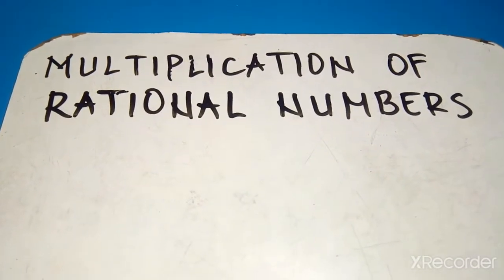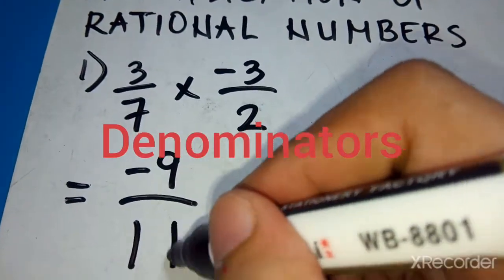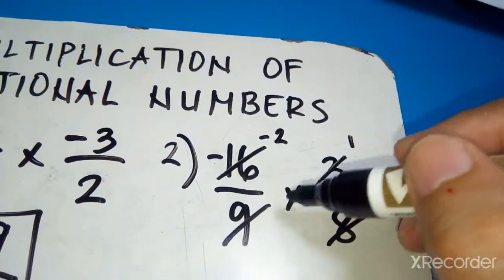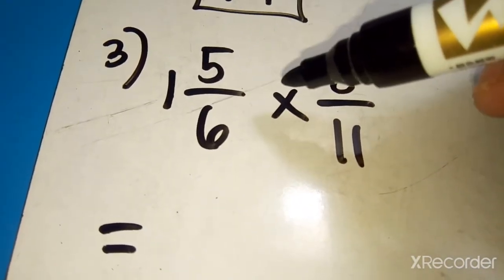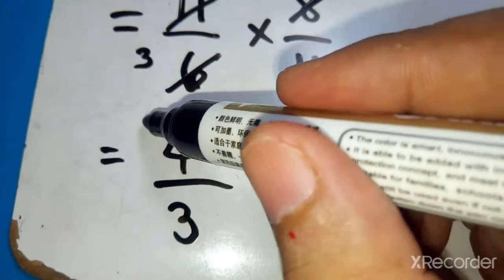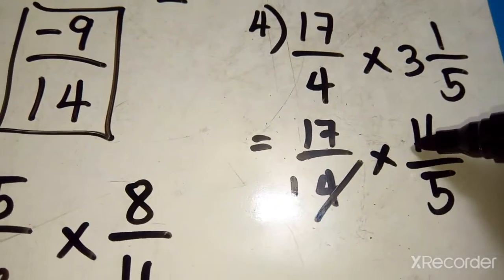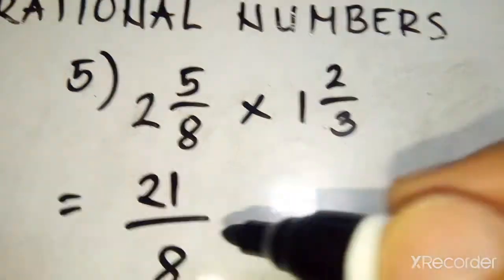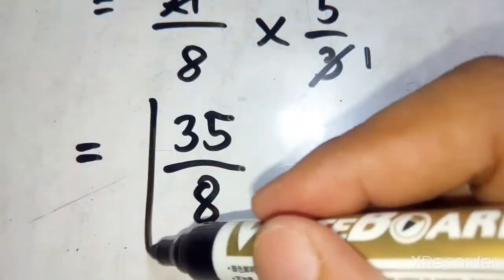Multiplication of Rational Numbers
Link for Multiplication and Division of Integers